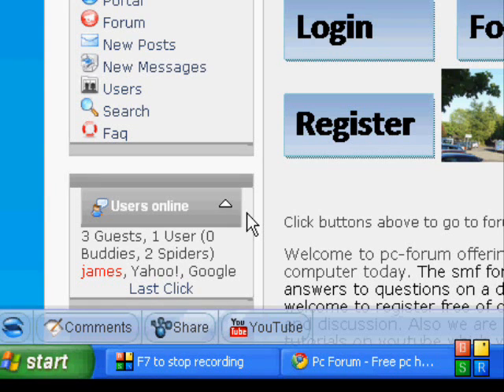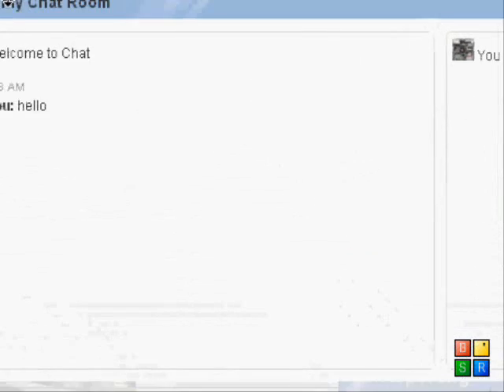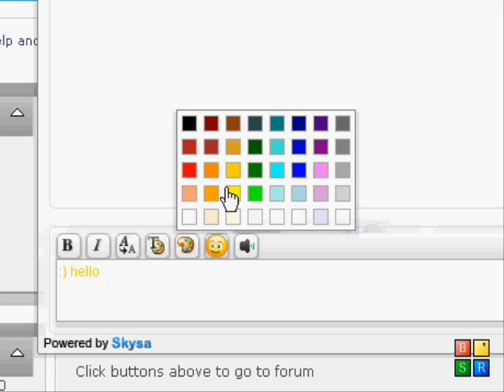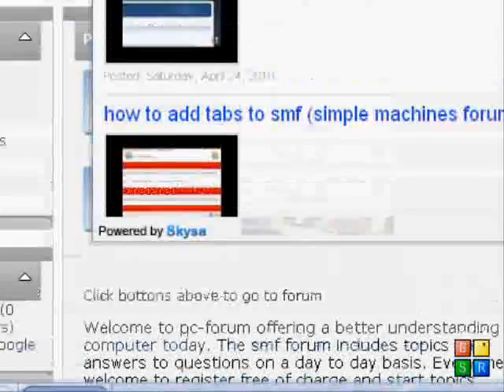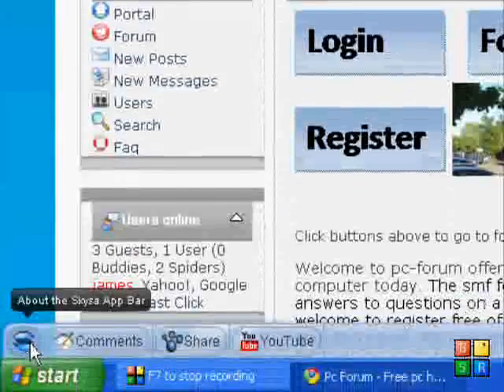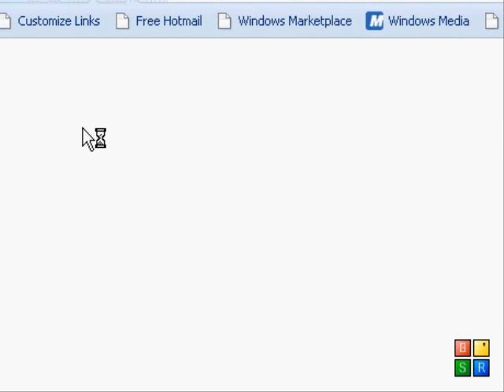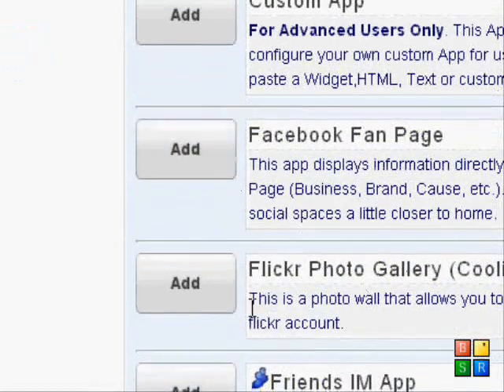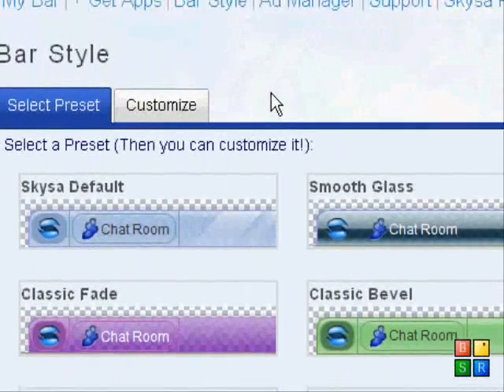Skysa - free custom website app bar including chat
Todays video is about a free website app bar including a chat and instant messaging features. You can also add items such as a Facebook like button, games, search bar, your latest youtube videos, website comments and loads more. I have recently added this to my website, feel free to have a look at it and browse around the help forum